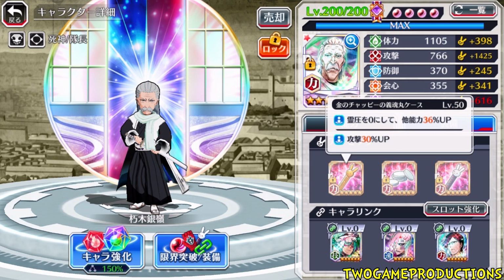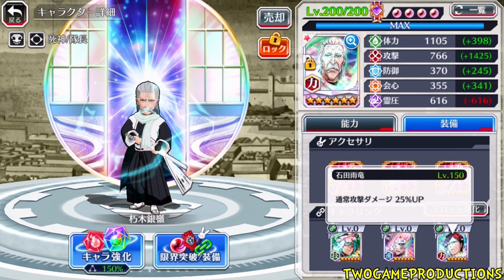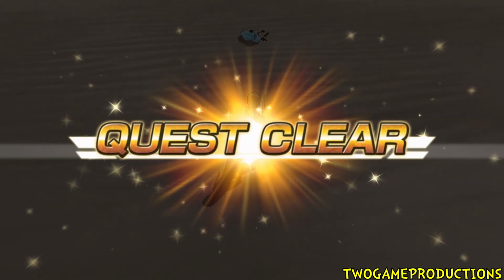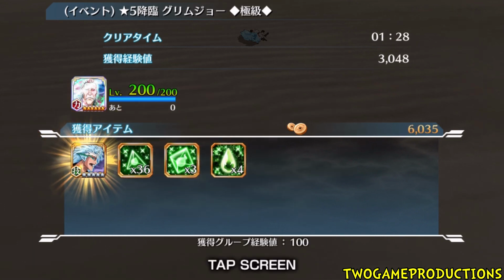GINREI GAMEPLAY Bleach Brave Souls